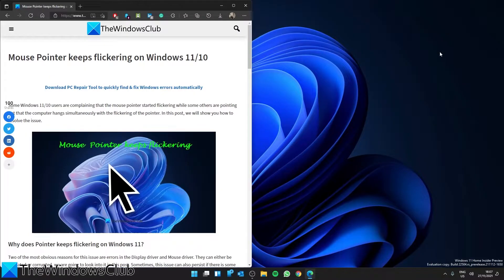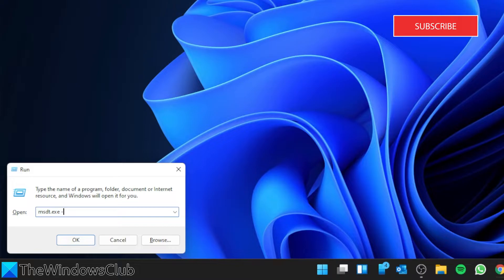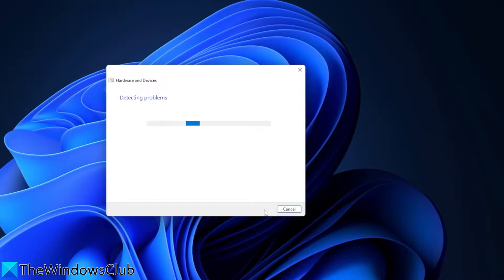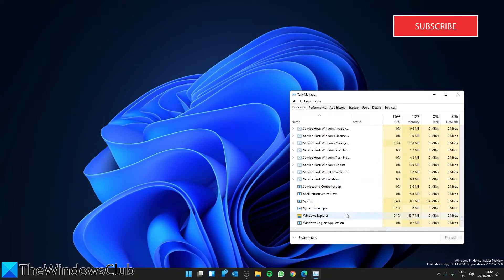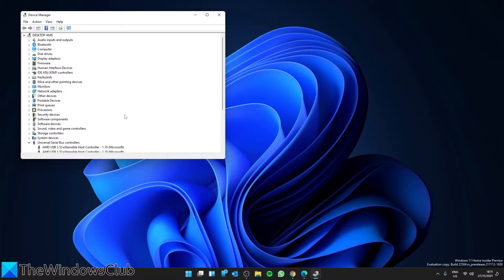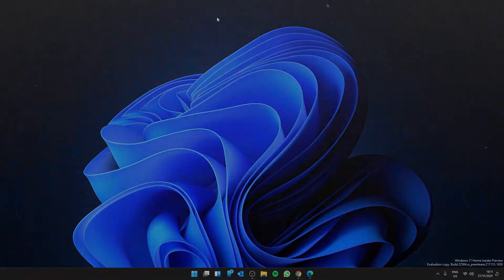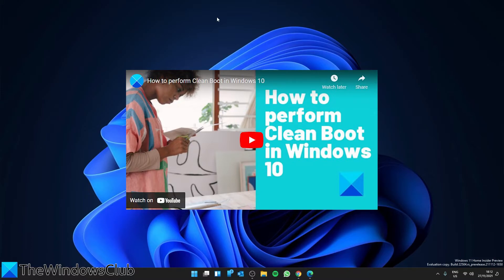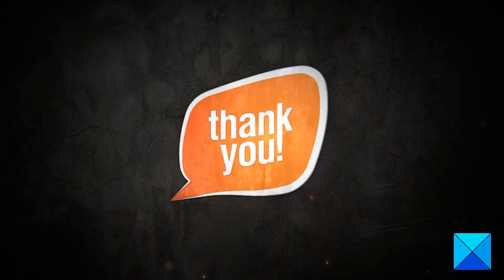Mouse Pointer keeps flickering on Windows 11/10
Some Windows 11/10 users are complaining that the mouse pointer started flickering while some others are pointing out that the computer hangs simultaneously with the flickering of the pointer. In this tutorial, we will show you how to resolve the issue.

1] Restart File Explorer

2] Check your Drivers

3] Run Hardware and Device Troubleshooter

4] Reconnect Monitor

5] Troubleshoot in Clean Boot

Timecodes:
0:00 INTRO
0:30 Run the Hardware Diagnostic
1:22 Restart File Explorer
1:47 Check Drivers
2:28 Check HDMI Connections